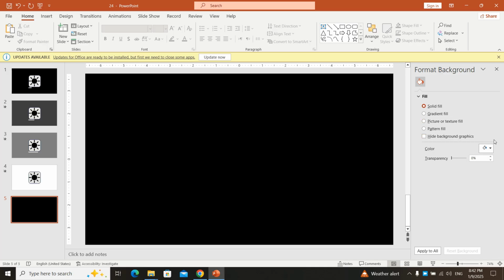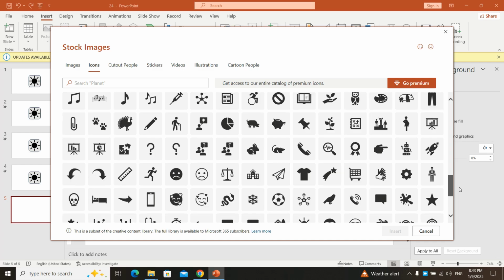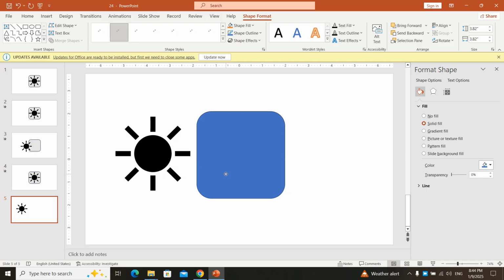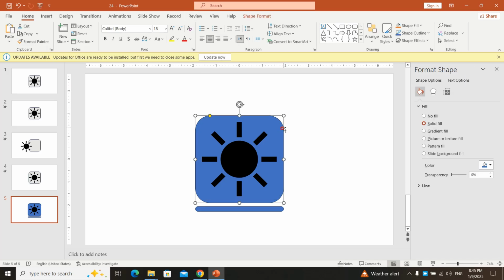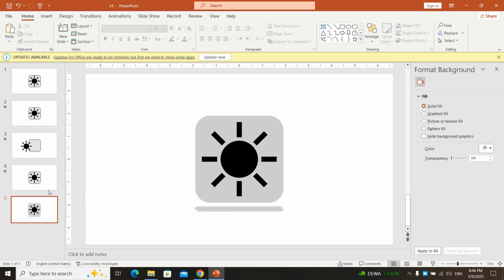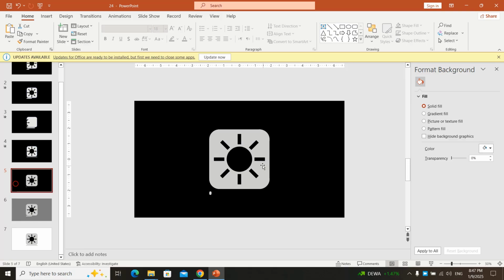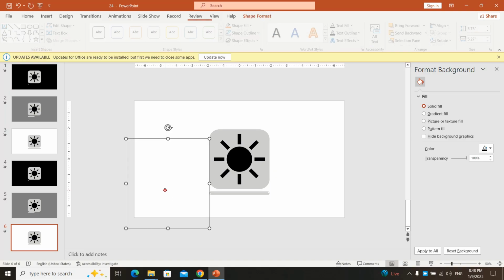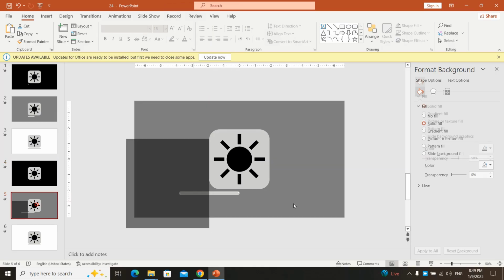How to Create a PowerPoint Presentation Template tutorial about Starter template 9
Welcome to this hands-on tutorial where you'll learn how to create a professional and visually appealing PowerPoint presentation using a dark theme. This lesson is designed to guide you step-by-step through the process of creating your first PowerPoint template, ensuring that your presentations are both engaging and easy on the eyes.

Lesson Objectives:

Introduction to PowerPoint: Understand the basics of PowerPoint and its interface.

Choosing a Dark Theme: Learn how to select and customize a dark theme for your presentation.

Creating Your First Slide: Discover the essentials of designing an effective title slide.

Adding Content Slides: Explore how to add and organize text, images, and other media across multiple slides.

Applying Consistent Formatting: Ensure a cohesive look throughout your presentation by using master slides and consistent formatting.

Enhancing with Visual Elements: Learn how to incorporate charts, graphs, and other visual aids to make your content stand out.

Final Touches: Tips for reviewing and finalizing your presentation to ensure it’s polished and professional.

Key Concepts:

Introduction to PowerPoint:

Overview of the PowerPoint interface and main features.

Understanding slide layouts and templates.

Choosing a Dark Theme:

Selecting a pre-designed dark theme from PowerPoint's template gallery.

Customizing theme colors and fonts to match your branding or preferences.

Creating Your First Slide:

Designing an impactful title slide with a dark background.

Adding your presentation title, subtitle, and any relevant graphics or logos.

Adding Content Slides:

Inserting new slides and choosing appropriate layouts.

Adding and formatting text boxes, images, and videos.

Applying Consistent Formatting:

Using the Slide Master to apply consistent fonts, colors, and backgrounds.

Creating and saving a custom template for future use.

Enhancing with Visual Elements:

Incorporating charts, graphs, and tables to present data effectively.

Using icons and SmartArt for visual interest and clarity.

Final Touches:

Reviewing slides for consistency and correctness.

Tips for rehearsing and presenting your PowerPoint presentation confidently.

By the end of this lesson, you'll have the skills to create a polished and visually striking PowerPoint presentation using a dark theme. Whether you're preparing for a business meeting, academic presentation, or personal project, this tutorial will equip you with the knowledge to impress your audience. Happy presenting!